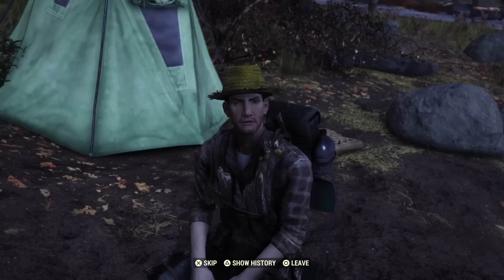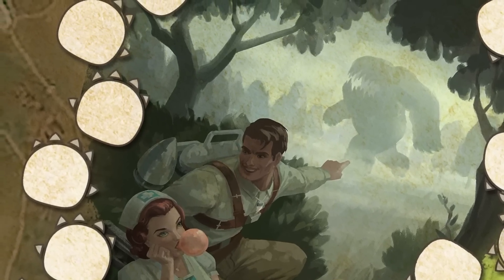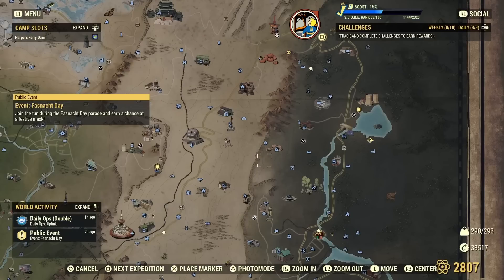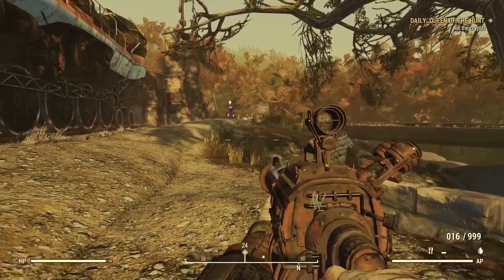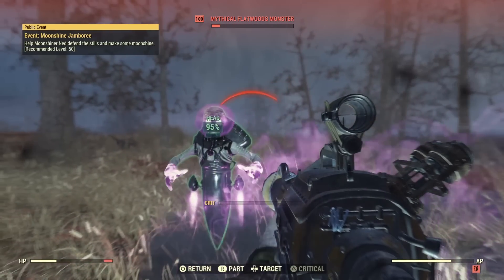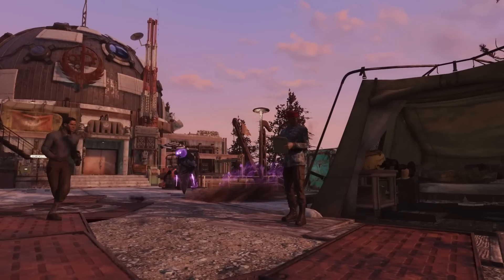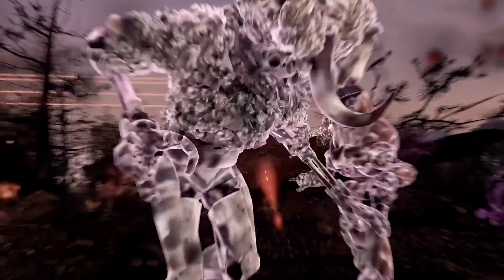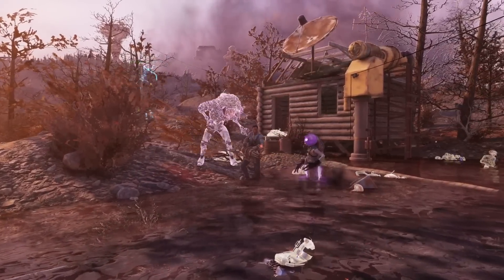Can the Flatwoods Monster Control EVERYTHING? | Fallout 76 Lore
The elusive Flatwoods Monster is one of the most unique additions that came with Fallout 76. A malformed Zetan in a battle suit its unique ability allows it to control almost anything in it’s immediate vicinity.

But just how far does this power extend? Are all the major bosses in Fallout 76 affected by it? And is there a limit to how many creatures it can control at one time?

All questions I was eager to find answers to, so we set off to find one and drag it all over the map.

TIMESTAMPS
00:00 Introduction
00:54 Queen of the Hunt
01:58 Controlling C.A.M.P Items
02:54 Scorchbeast Queen
03:49 Inspecting the Flatwoods Monster
04:08 Travelling through the Savage Divide
05:20 Seismic Activity
05:42 Encryptid
06:34 Flatwoods Monster vs The Interloper
06:55 Final Thoughts

Artwork used in the video